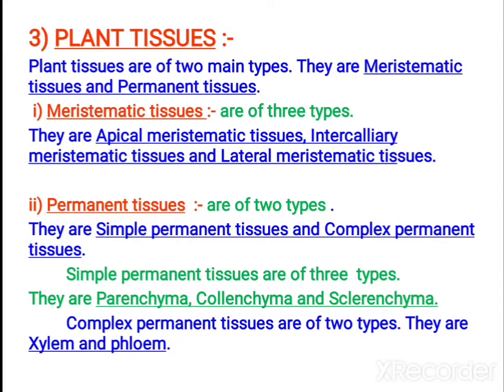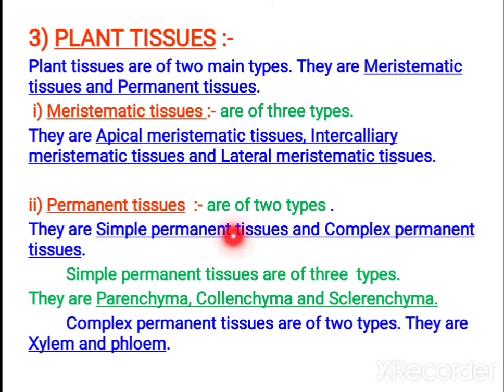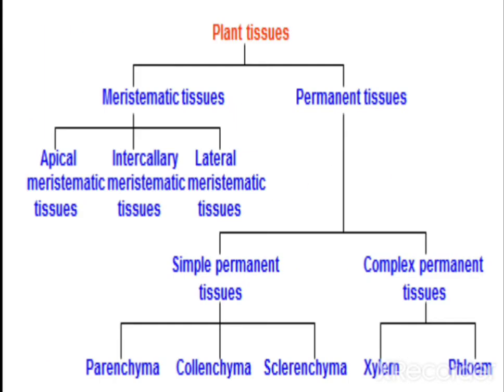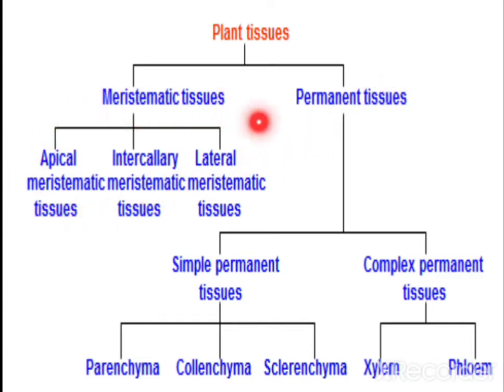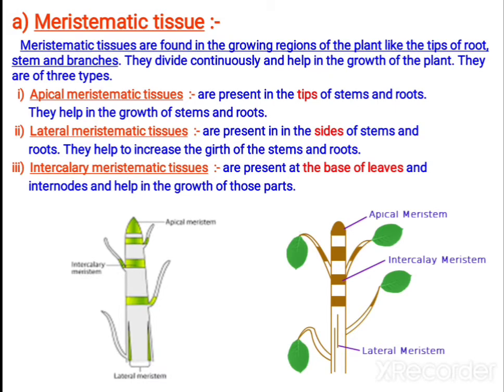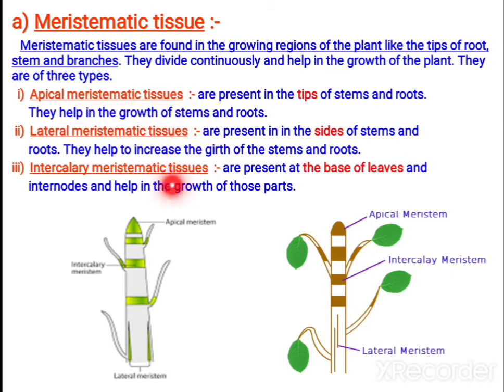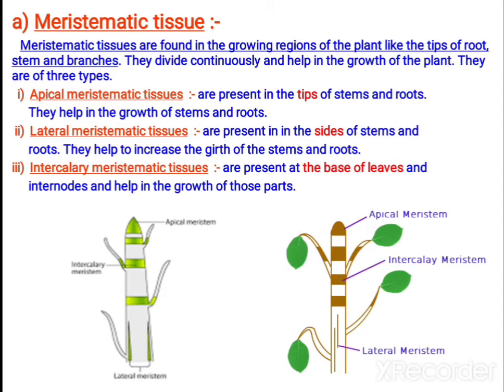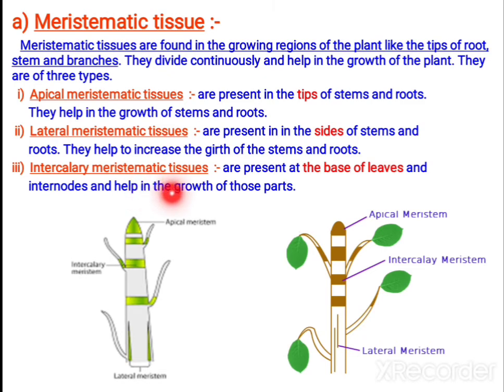9th Biology , Part -2- Meristematic tissues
9th Biology , Part -2 - Tissues